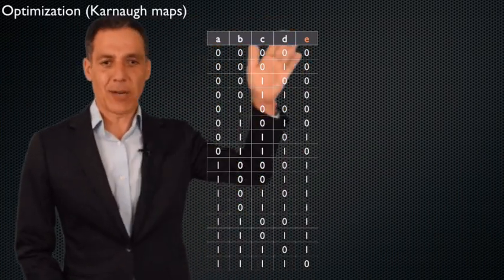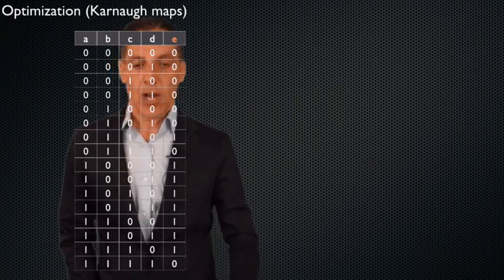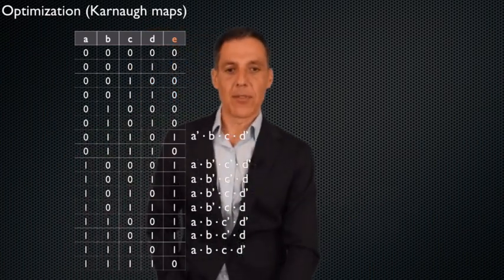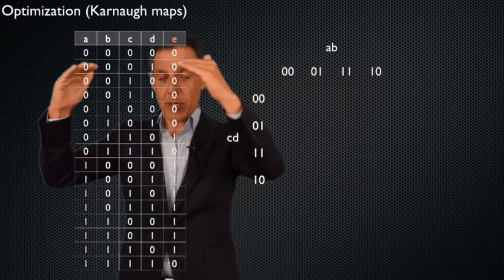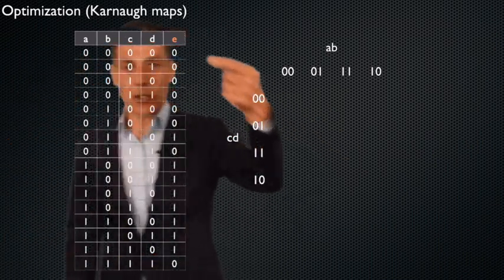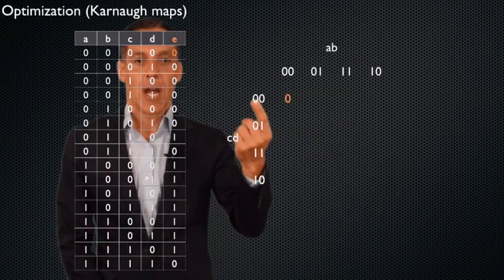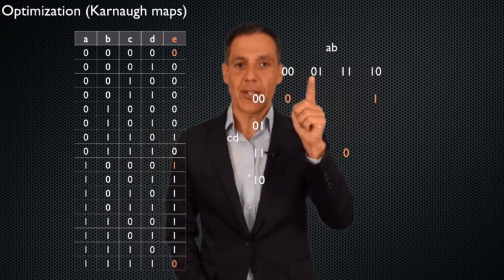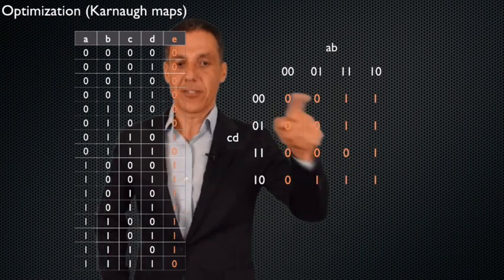61A Fall 2020 Lecture 14 Video 9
Karnaugh Maps